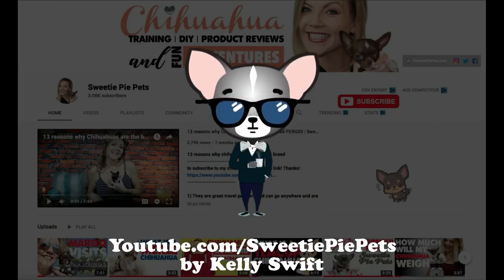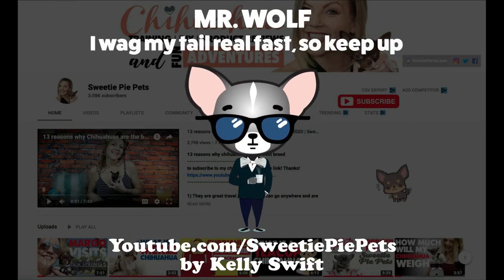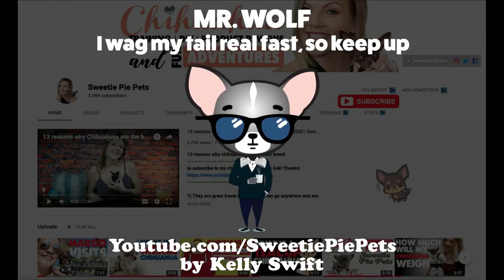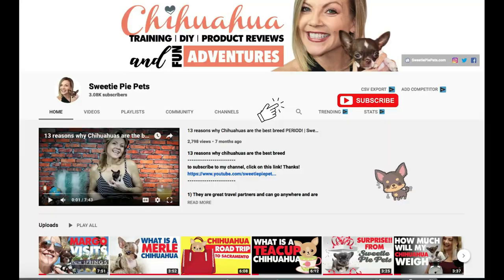Beautiful sable Chihuahua puppy - Mr. Wolf | Sweetie Pie Pets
Mr. Wolf is a beautiful sable Chihuahua puppy. He is 11 weeks old and has the fastest tail wag in the west! Take a look at how socialized he is.

I go through questions and answers for Mr. Wolf and hopefully give you a complete overview of him.

If you have any additional questions, please put them in the comments.

Please leave questions and comments. I still try answering everyone's questions.
- Kelly Swift